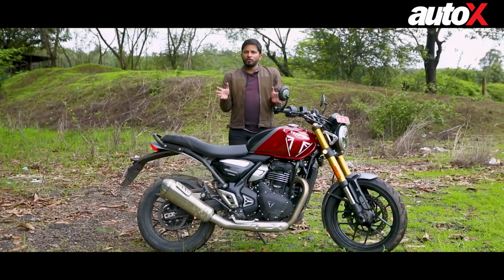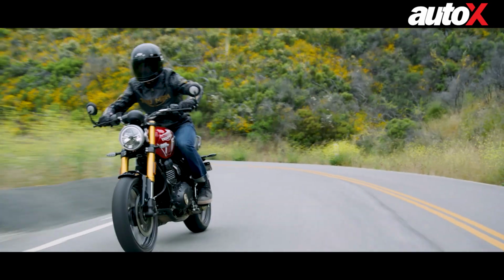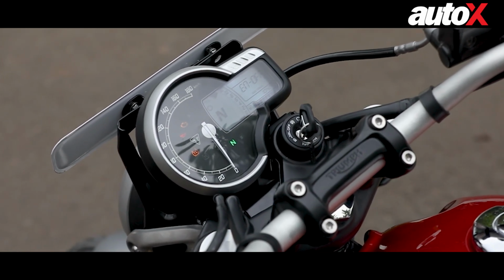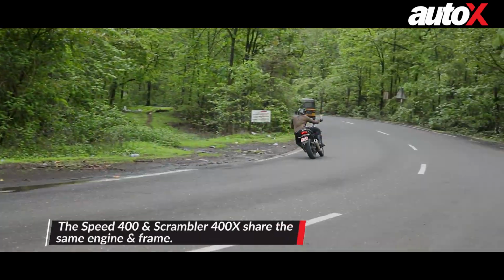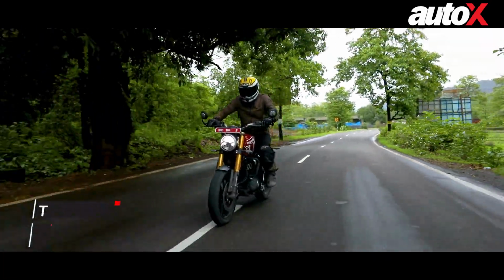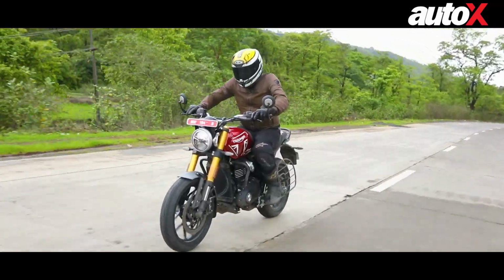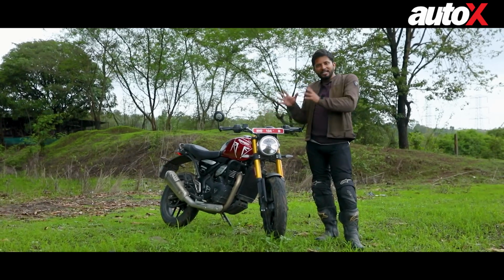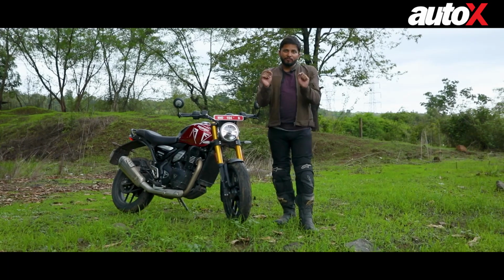2023 Triumph Speed 400 Review | I am BUYING it! Should You Too? | autoX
The made-in-India, made-for-India Triumph Speed 400 is a blockbuster hit already, courtesy of its mouth-watering price tag of Rs 2.20 lakh (Ex-showroom; Introductory). On paper – and in pictures – it does come across as a job well done, which is what made Shivank book one already!

However, is it really a good purchase? Does it live up to the hype? Is the Speed 400 a true Triumph on all fronts, or is it compromised? We got to test the Speed 400 extensively for a day, and suffice to say, we have the answer to all these questions, and more.

Presenter: Shivank Bhatt
Cinematographer: Hiyan Chuahan
Editor: autoX

3) 2023 Royal Enfield Interceptor Review | 5 Things We Like and 2 Things We Don't | autoX
4) Royal Enfield Scram 411 vs Suzuki V Strom 250 | Off Road Fun and On Road Test Review 2023 | autoX
5) 2023 Hero Xtreme 160R 4V Review | Can it the Turn Segment on its Head | autoX